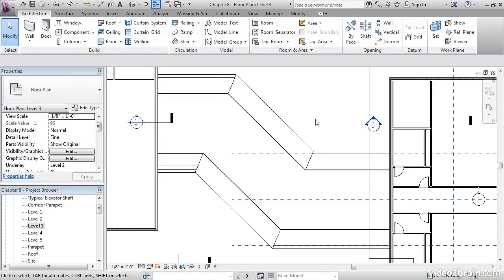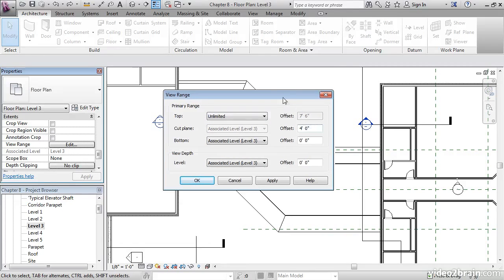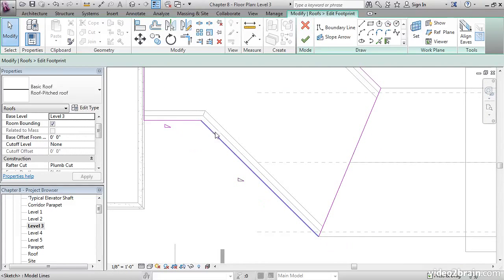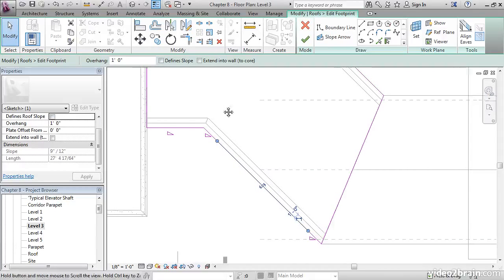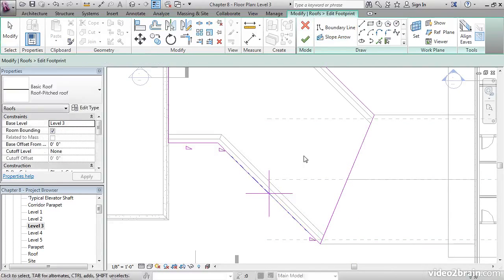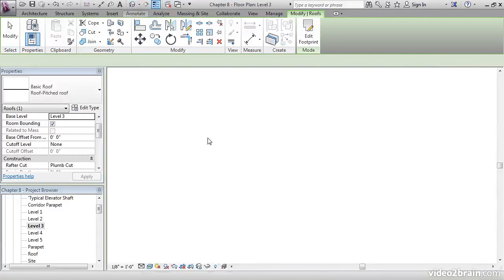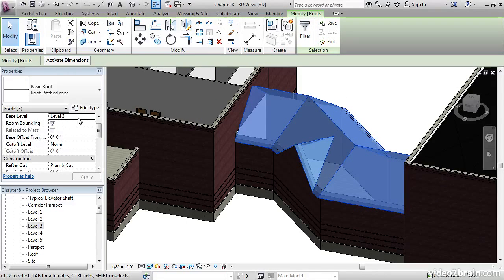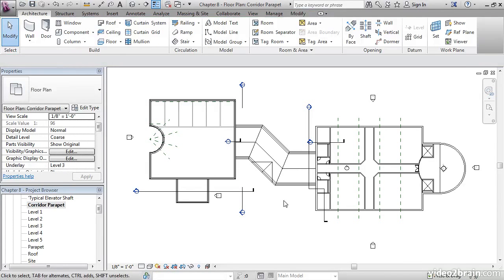Autodesk Revit 2014 architecture Tutorial video - Part 39 !!!